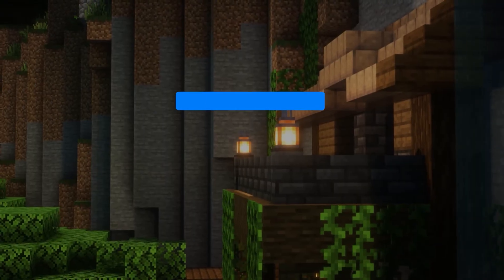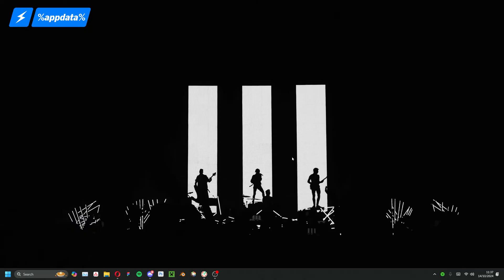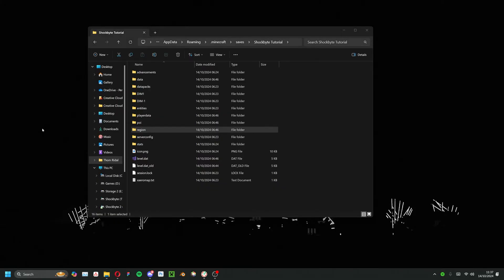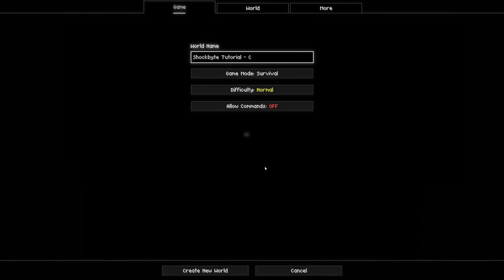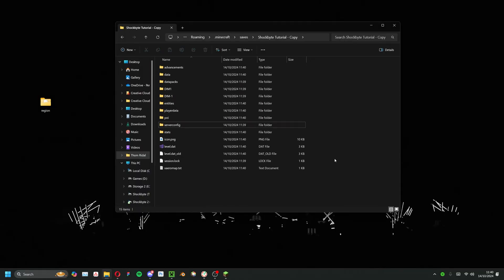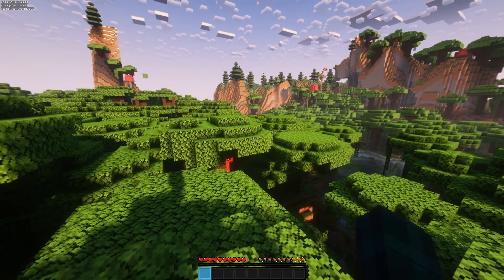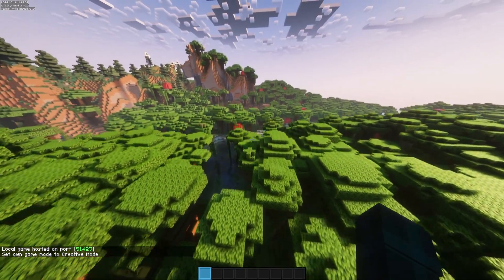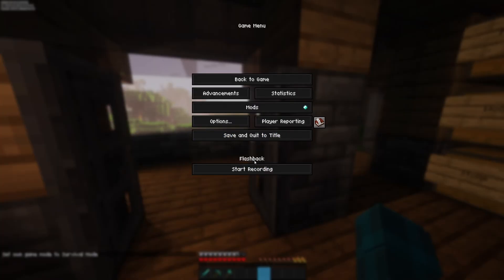How to fix a CORRUPT Minecraft world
Learn how to fix a corrupt Minecraft world with this step-by-step guide! From restoring backups to using Minecraft’s region fixer tools, this tutorial will help you recover your game without losing progress. Perfect for both beginners and advanced players facing world corruption issues. Follow along to get your Minecraft world up and running again in minutes!